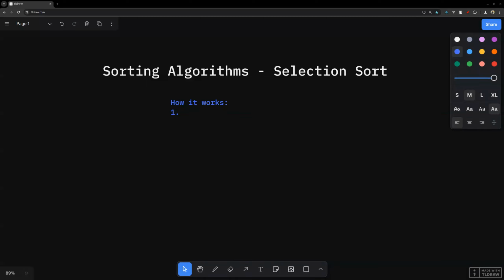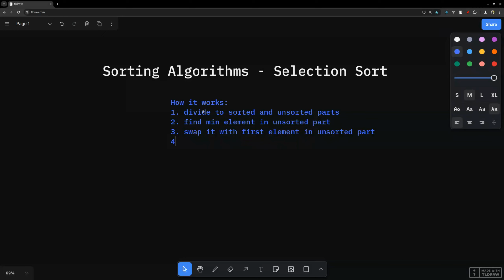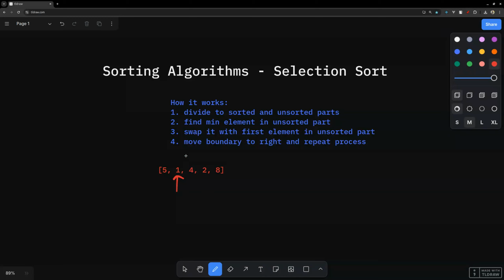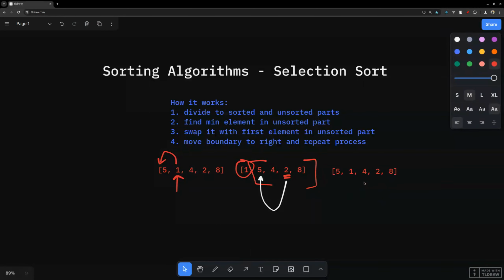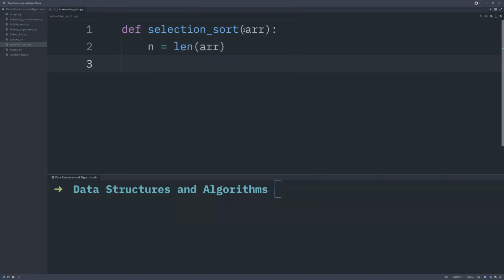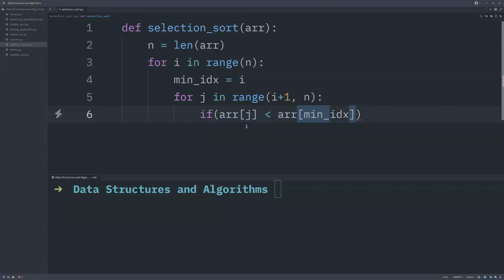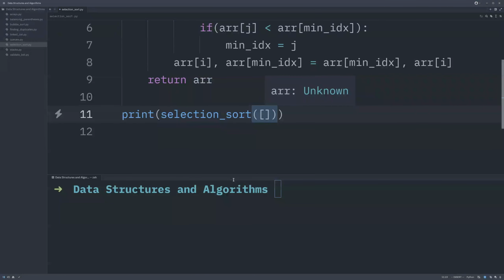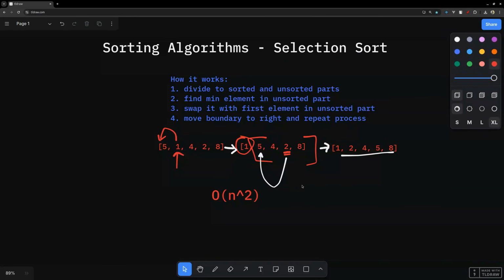Sorting Algorithms: Selection Sort | Data Structures and Algorithms #24